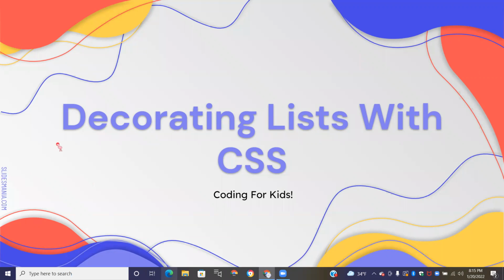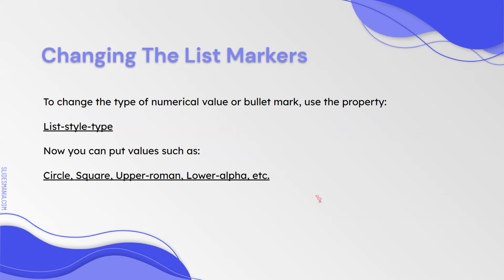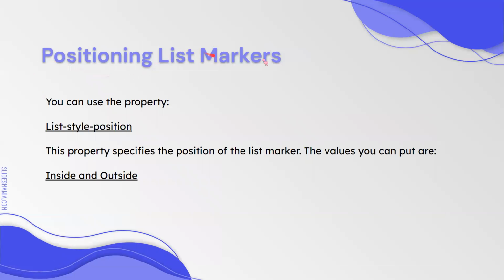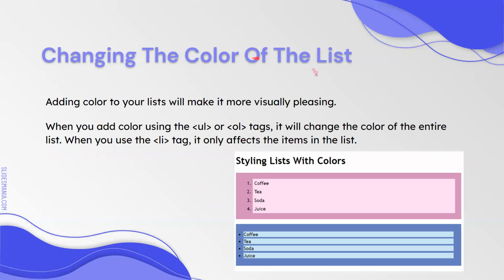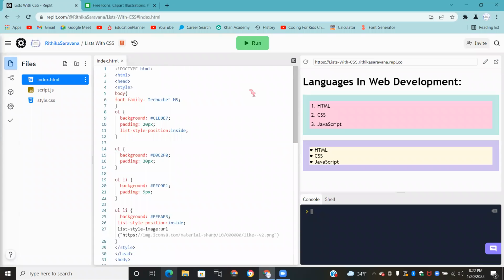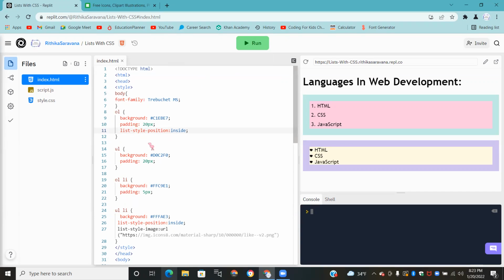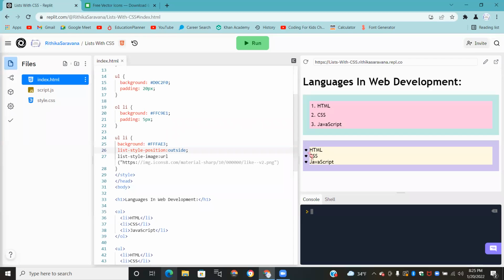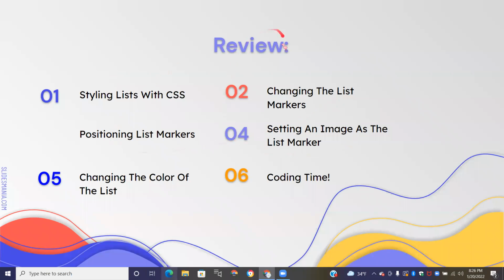Decorating Lists With CSS Video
Hi Coders! Welcome back to another video! Today I am going to be showing you all how to decorate lists with CSS. If you don't know what a list is, or want to refresh yourself on the topic, check out this video

In the video, I mention a website for icons, which I will